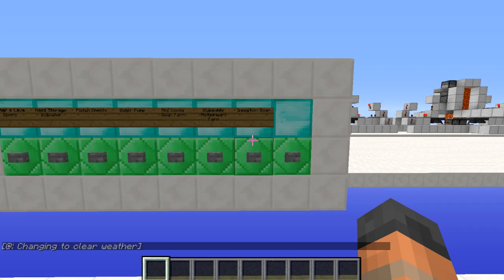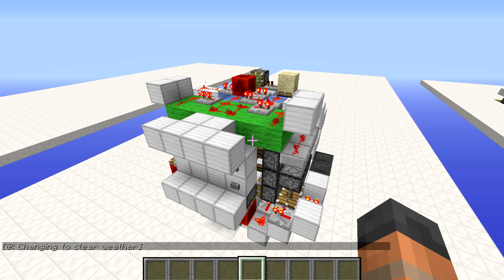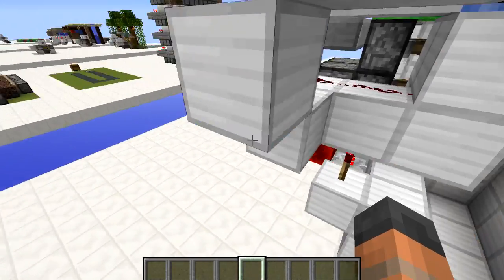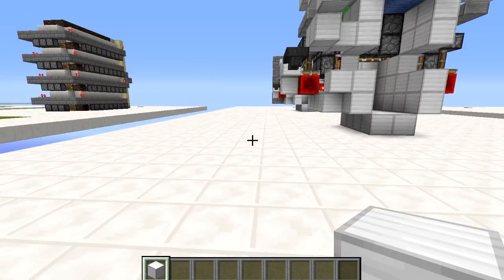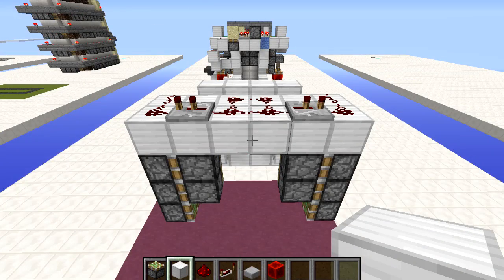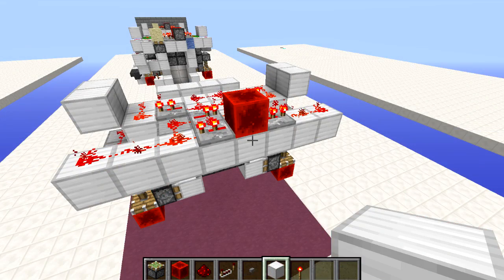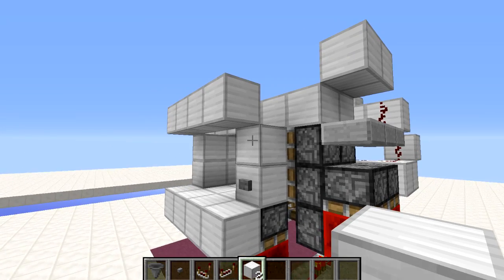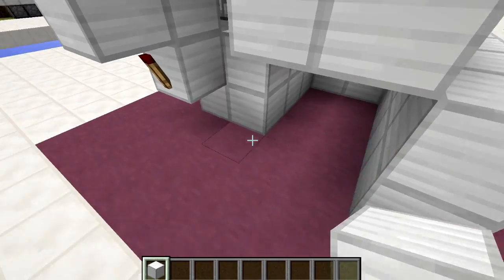Minecraft: Inception Door Tutorial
Inception door. a door within a door. In minecraft! This tutorial will show you how to build what seems like a regular door, with another secret entrance inside it.